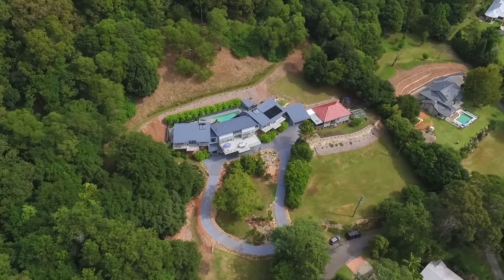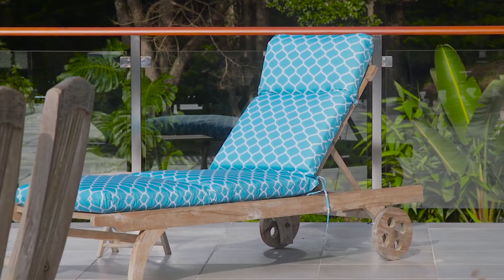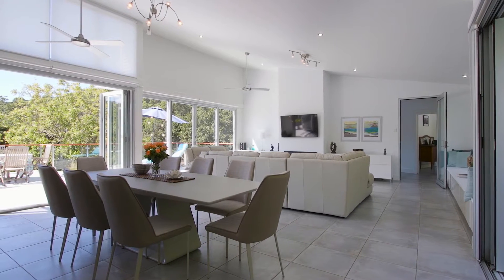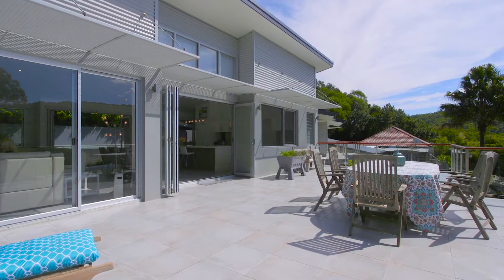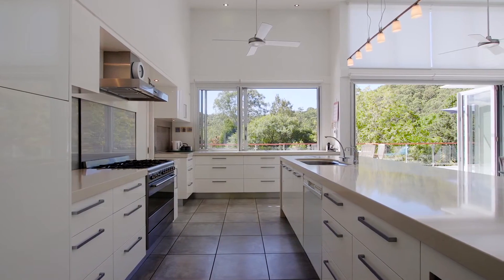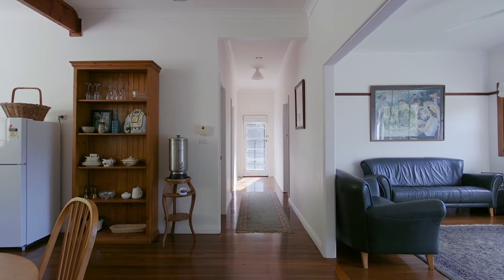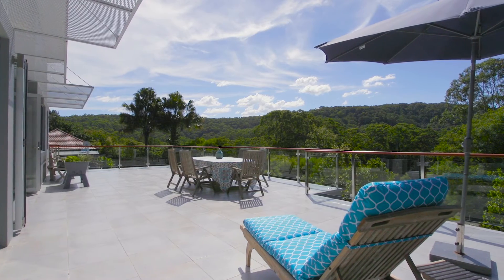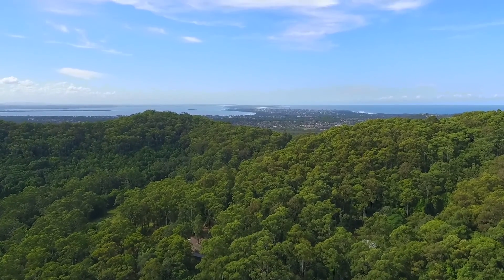Matcham, 388 Oak Road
388 Oak Road Matcham NSW

Marketed by:
(M) McGrath Terrigal
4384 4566